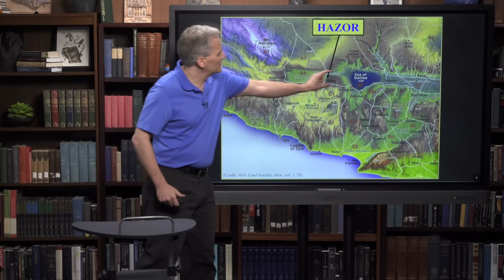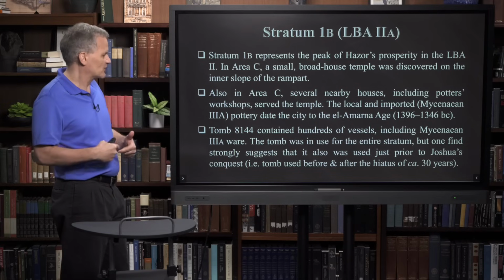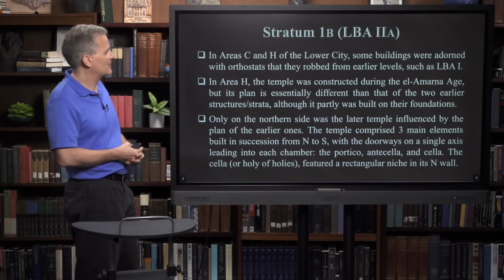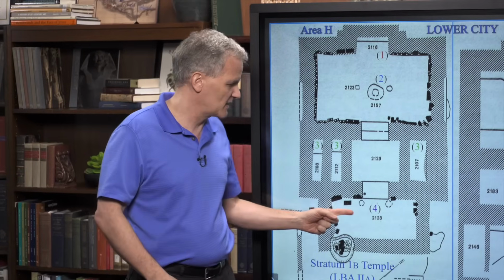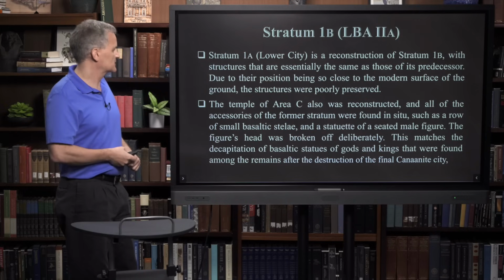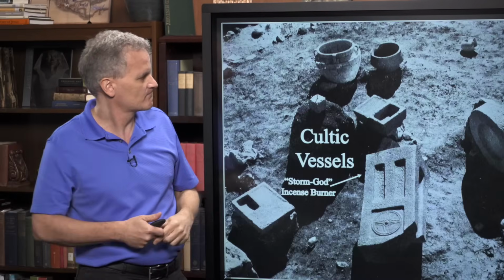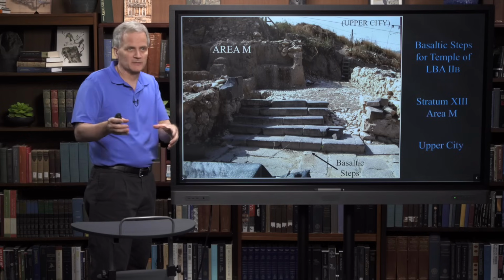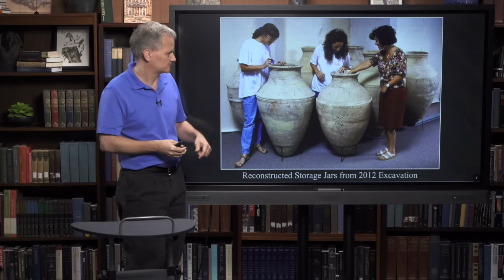What Happened to the Great City of Hazor? | Lesson 9 - Basics of Biblical Archaeology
Hazor was once the largest and most powerful city in ancient Canaan. But what happened to it? In this episode of "Basics of Biblical Archaeology," Dr. Doug Petrovich tells us what became of this seemingly undefeatable city.

This is part 9 of a 16 part series entitled "Basics of Biblical Archaeology."

Dr. Douglas Petrovich earned a PhD from the University of Toronto, with a major in Syro-Palestinian archaeology. His research interests include biblical history and exegesis, Egyptology, and ancient Near Eastern history (including archaeology, epigraphy, chronology, and iconography). He teaches Ancient Egypt at Wilfrid Laurier University (Waterloo, Canada).

To fund more classes like this one, consider donating to the Genesis Fund. We started The Genesis Fund last year to support creation science education and research. To learn more about how you can help support creation science, go